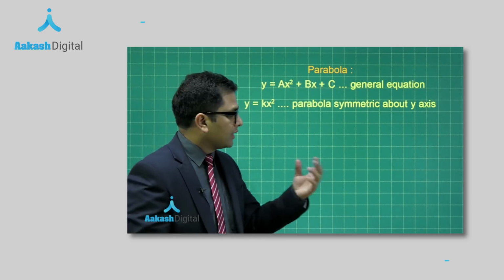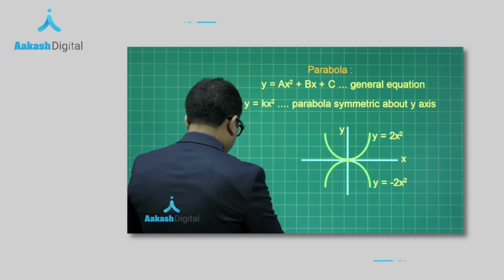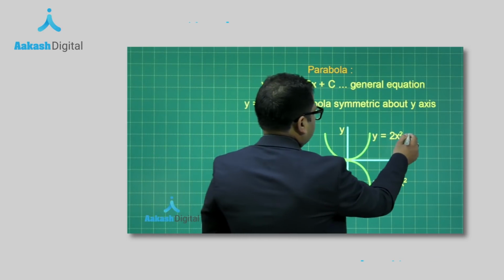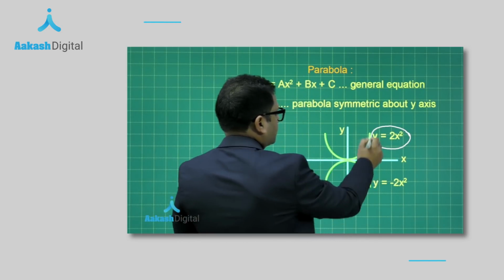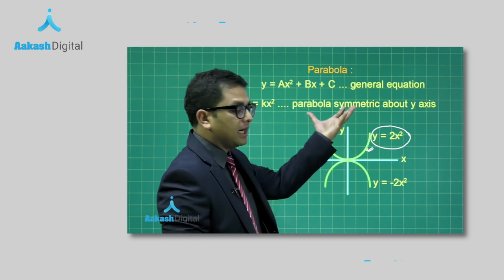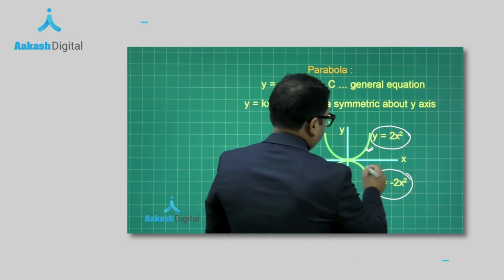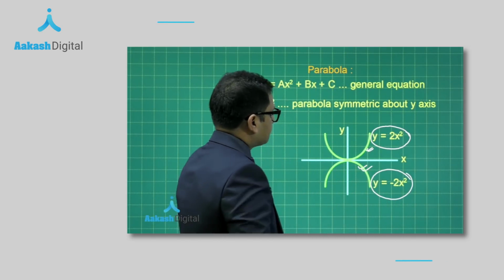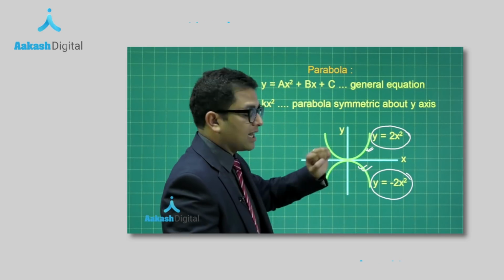Parabola – Physics – IIT JEE | Aakash Digital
Master Physics to ace IIT JEE by learning at your own pace through recorded video lectures by experienced Aakash faculty.

Speak to an education counselor at 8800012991